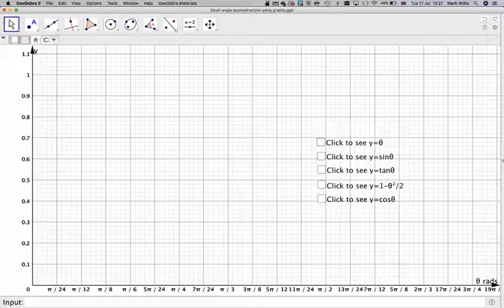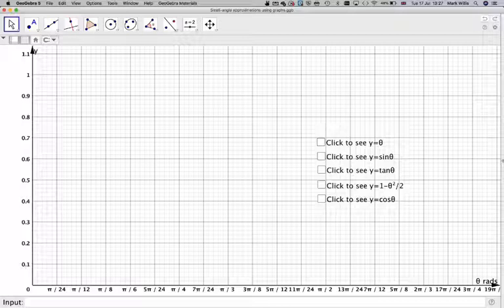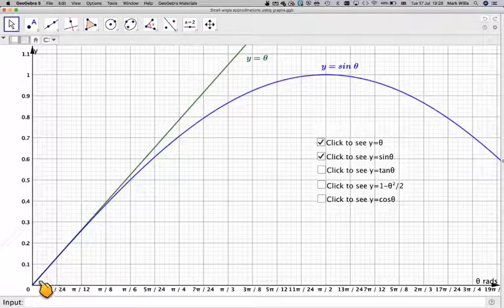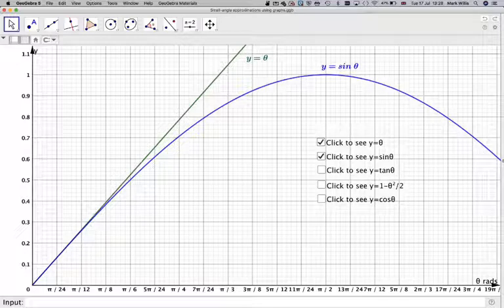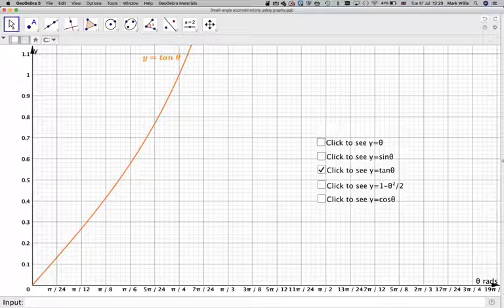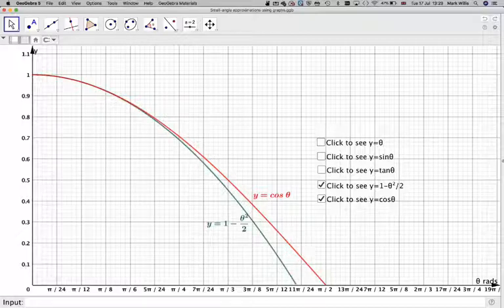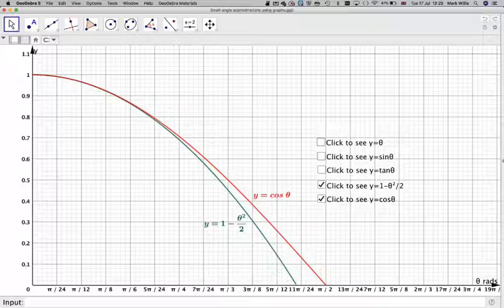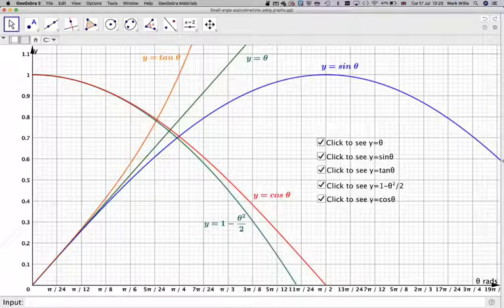Small angle approximation in radians using graphs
GeoGebra App: ggbm.at/j6bphd7a